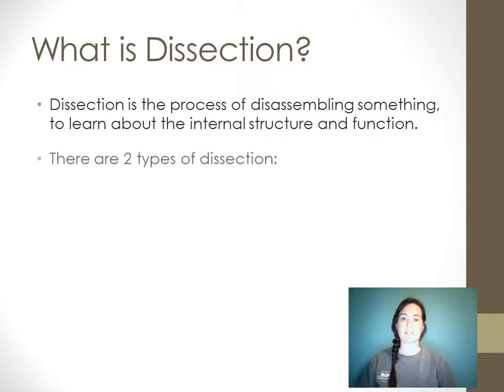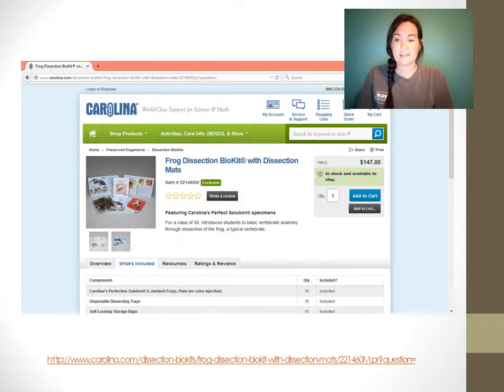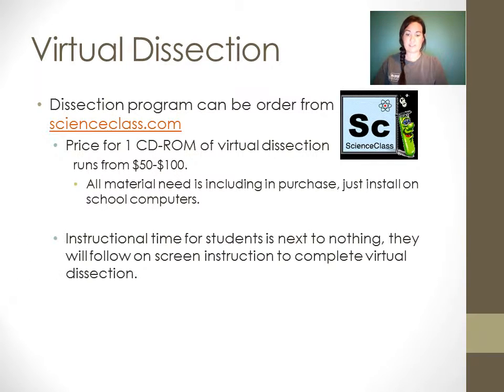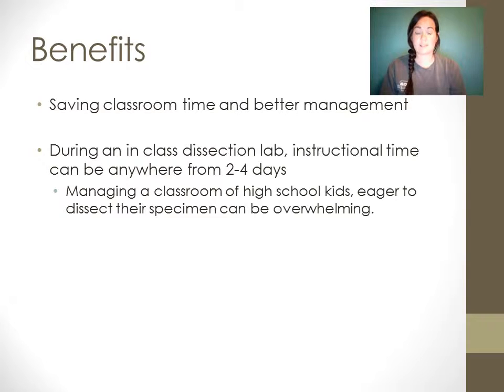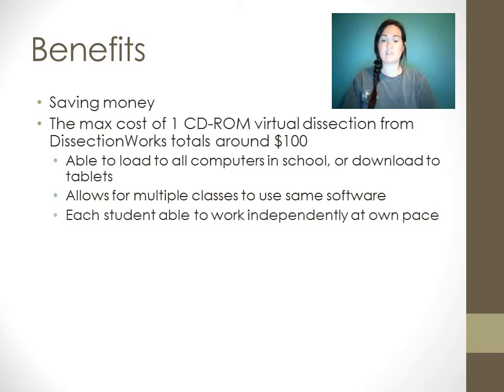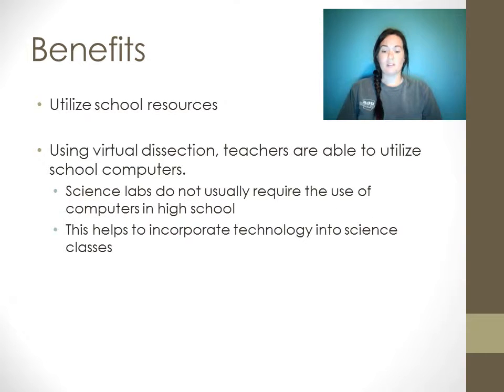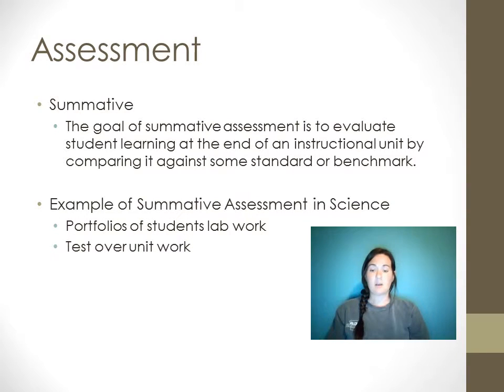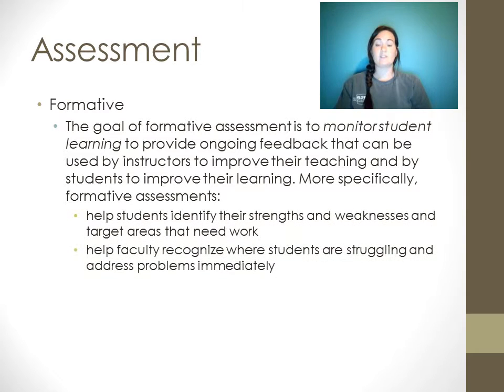Stephanie J Reynolds Virtual Dissection Major Presentation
Dr. Jeff Longing UAM